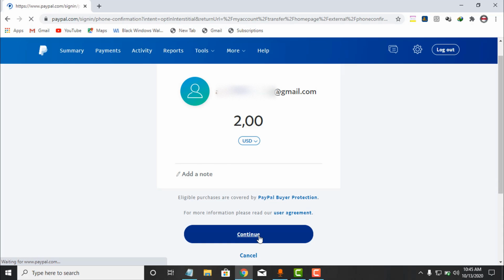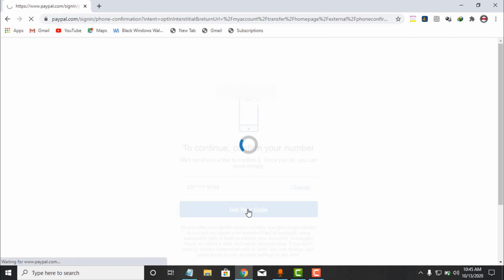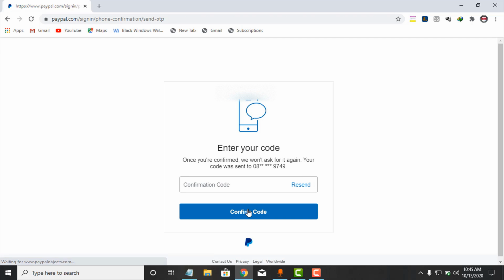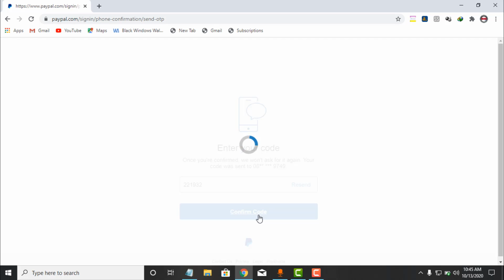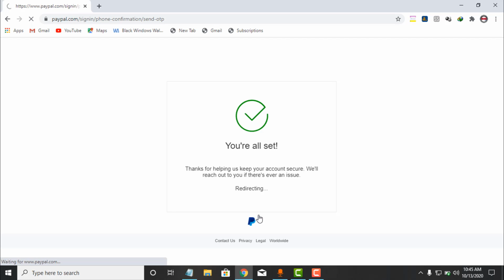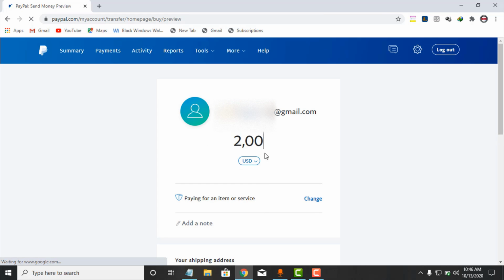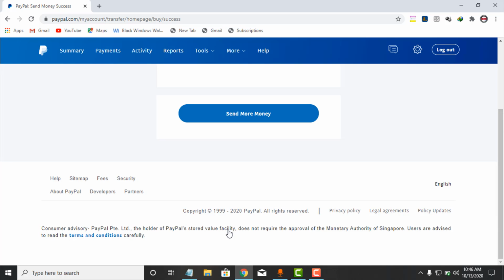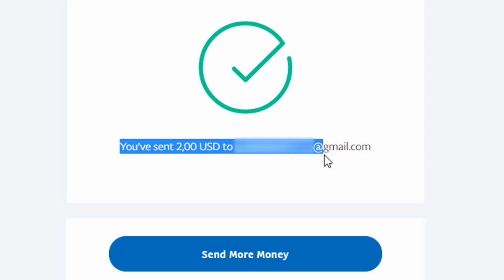how to send money using PayPal step by step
how to send money using PayPal, guide, tutorial for Beginners - Tags, paypal, send money, step by step.

Do you need help setting up a PayPal account that can send and receive payments in Nigeria?

💳 𝗚𝗲𝘁 %100 𝘄𝗼𝗿𝗸𝗶𝗻𝗴 𝘃𝗶𝗿𝘁𝘂𝗮𝗹 𝗰𝗮𝗿𝗱 𝘁𝗼 𝘃𝗲𝗿𝗶𝗳𝘆 𝘆𝗼𝘂𝗿 𝗣𝗮𝘆𝗣𝗮𝗹 𝗮𝗰𝗰𝗼𝘂𝗻𝘁 𝗲𝗮𝘀𝗶𝗹𝘆 𝗮𝗻𝗱 𝗳𝗮𝘀𝘁